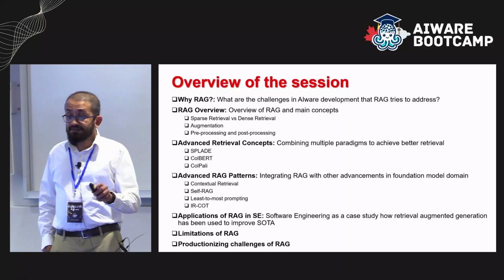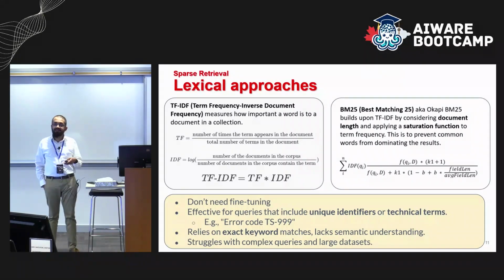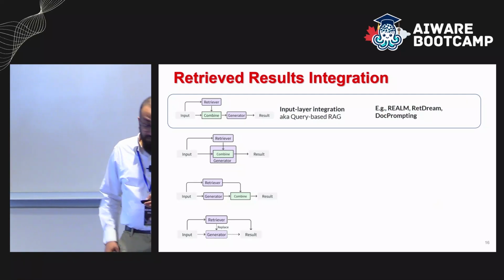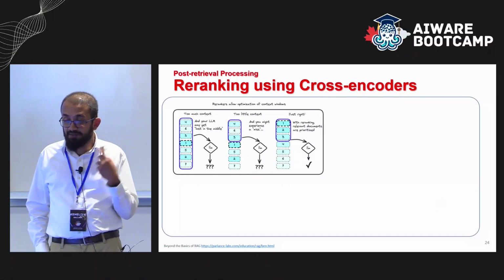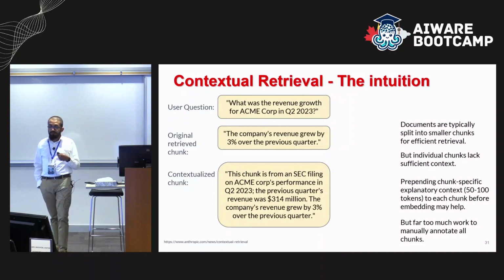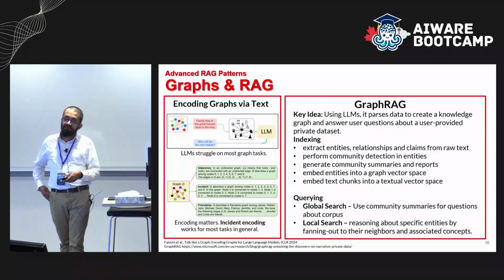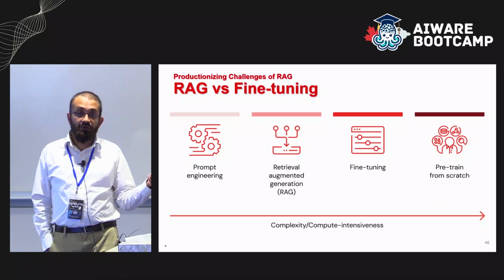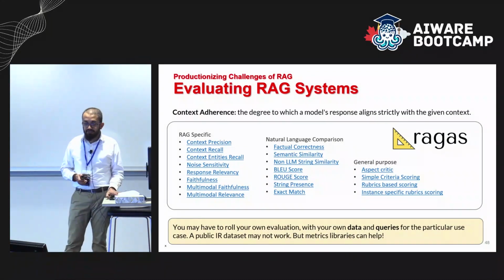Day 2: RAG Engineering, Dr. Keheliya Gallaba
This session will cover the steps involved in building a robust RAG (Retrieval Augmented Generation) pipeline for an AIware app. The covered topics include:

- What is RAG? - An overview of Indexing, retrieval, and generation
- An overview of query translation approaches - Multi-query, RAG-fusion, Least-to-most, step-back prompting, HyDE
- Query routing strategies - Logical routing and semantic routing
- Query construction strategies
- Advanced indexing techniques for effective RAG - Multi-representation indexing, RAPTOR, ColBERT
- Graph RAGs
- RAG Re-rankers
- Large context challenges: Needle in a haystack, counting stars, data movement and caching/pinning of context in the cloud
- Context vs built-in prioritization
- A reference architecture for enterprise-grade production-ready RAGware

About Keheliya Gallaba
Keheliya Gallaba is a Software Engineering Researcher at the Waterloo Centre for Software Excellence, Huawei Canada. He received his PhD in Software Engineering from McGill University and his MASc degree in Electrical and Computer Engineering from the University of British Columbia. Before joining Huawei, he worked as a Software Engineer at WSO2, Fortinet, and Wise Systems. He has also conducted research at Microsoft Research Lab in Cambridge and YourBase to improve developer tooling. His work has been published in Software Engineering research venues such as ICSE, TSE, FSE, and ASE. His current research interests are at the intersection of empirical software engineering and Foundation model-based application development. More about Keheliya and his work is available